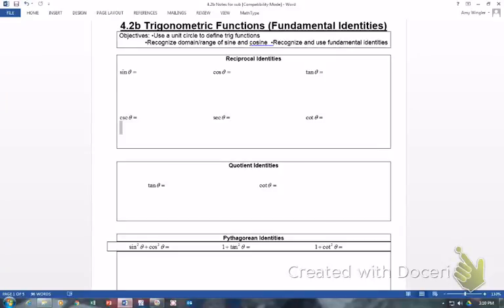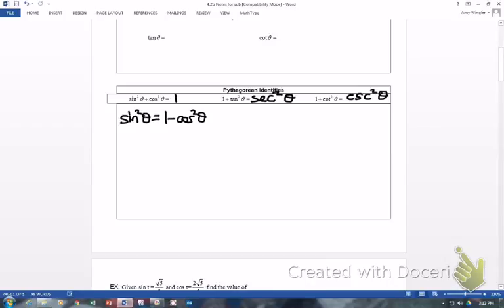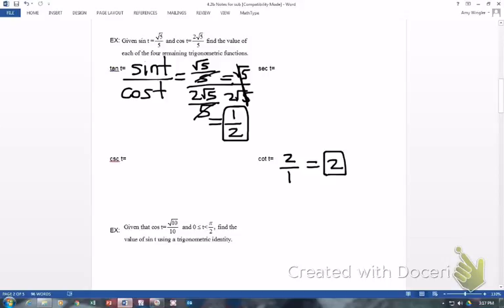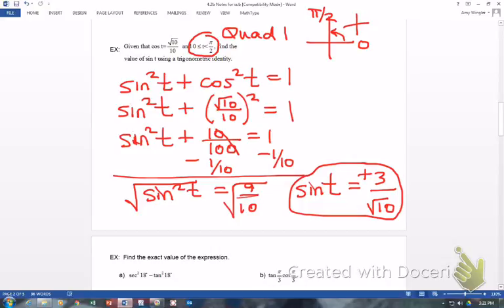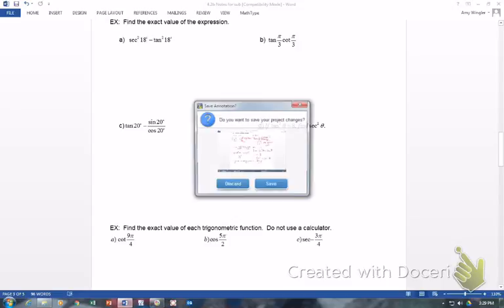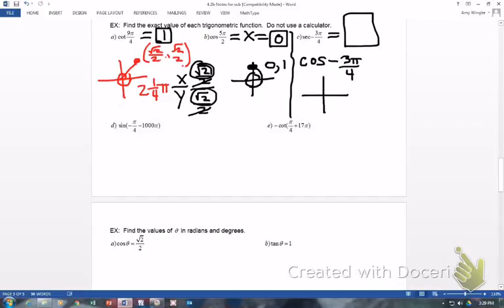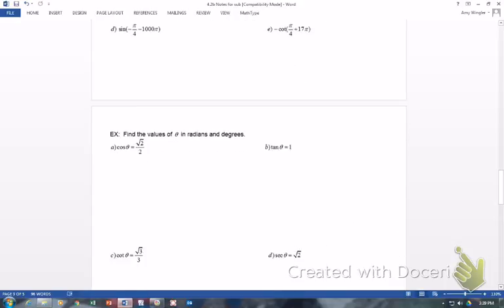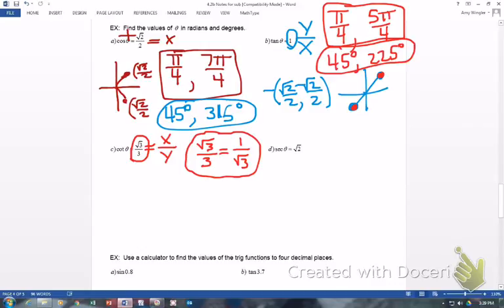PreCalc 4.2b notes